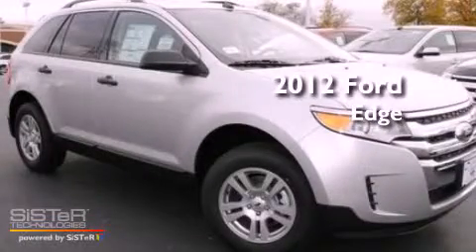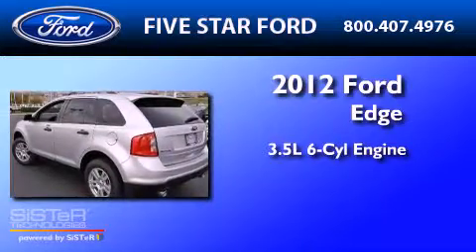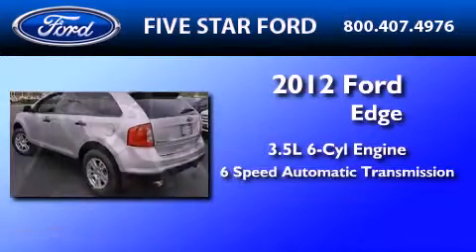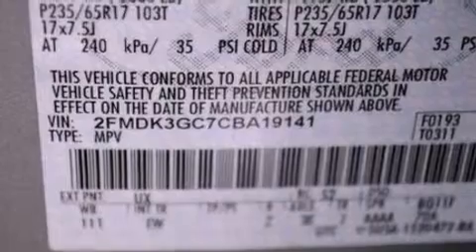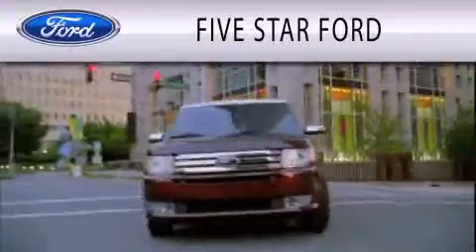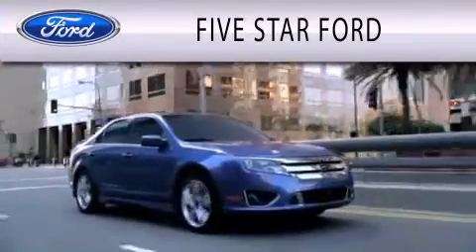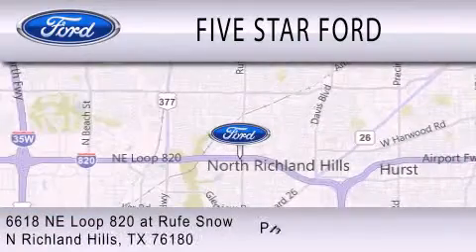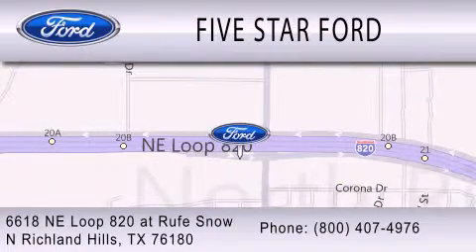2012 FORD EDGE TX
Year : 2012
 Make : FORD
 Model : EDGE
 Engine : 3.5L V6
 Trans . : AUTO 6SPD
 Exterior : SILVER METALLIC

 Stock : CBA19141